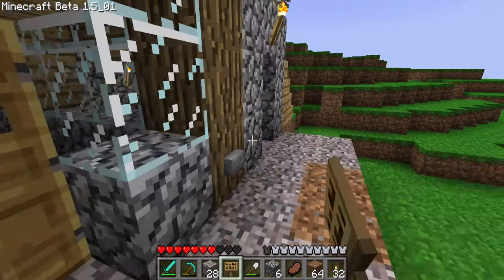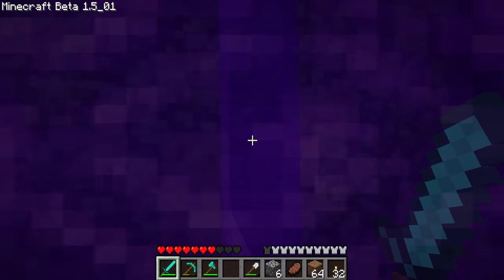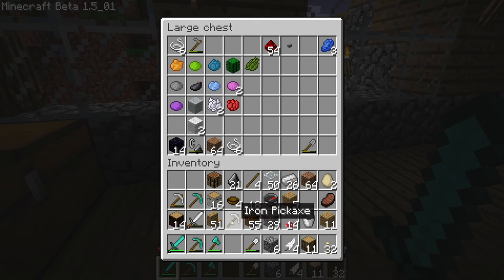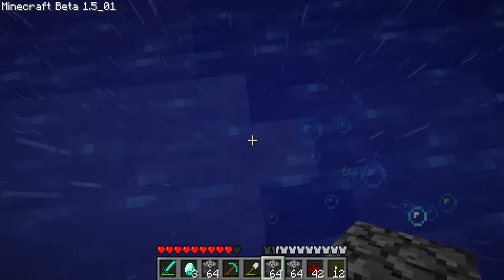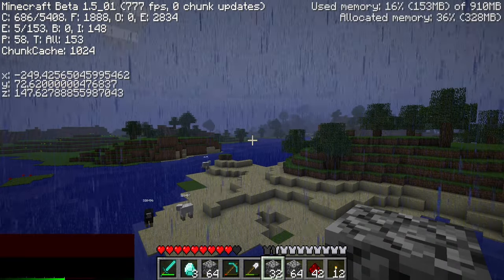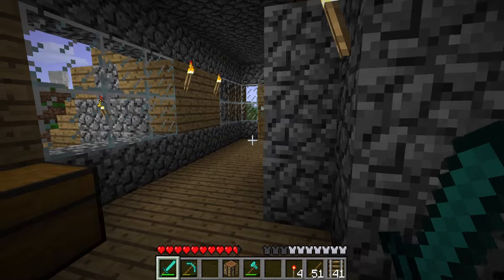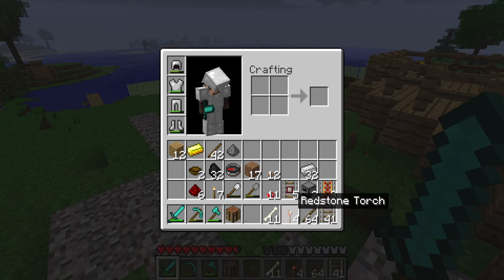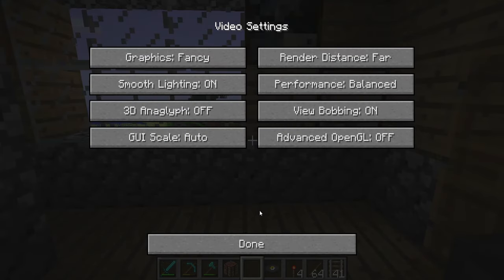Remember Minecart Roller Coasters in Minecraft? | Evolution Episode 5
Welcome back to Minecraft evolution! Episode 5 is finally here! The series where we play through one update at a time in minecraft, from alpha to present day. Today we will be looking at minecraft beta 1.5 and minecraft beta 1.6! With that, we will be building a Minecart roller coaster, which I'm so excited about. Do you remember minecart roller coasters in minecraft? They used to be really popular.

0:00 Introduction
0:39 Beta 1.5 - The Great Saplings Quest
4:03 Beta 1.5 - Roller Coaster Time!
13:48 Beta 1.6 - Maps, Seeds, ‘n Future Plans
16:54 Beta 1.6 - Miscellaneous QoL Changes